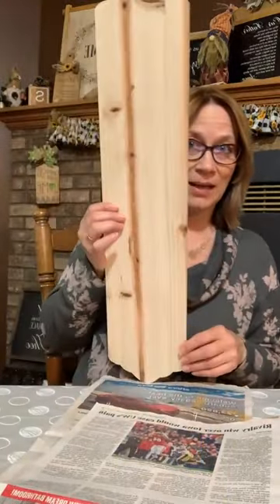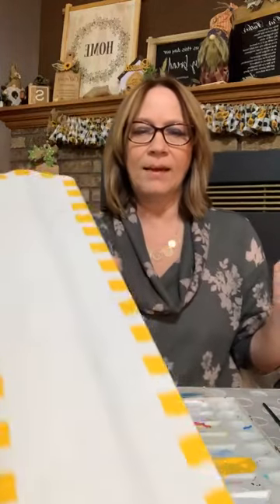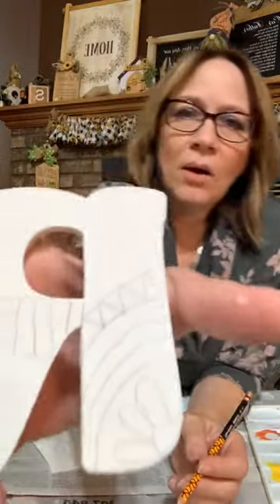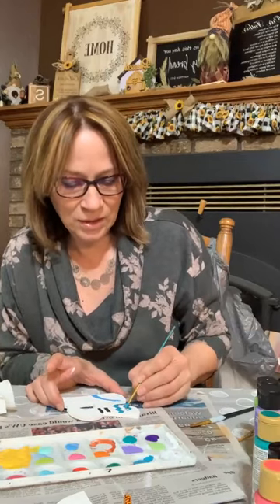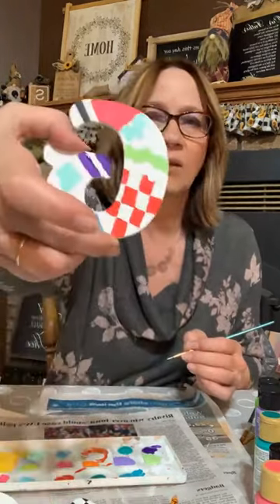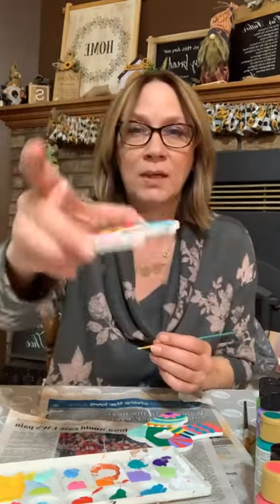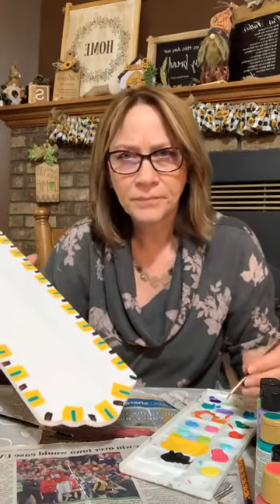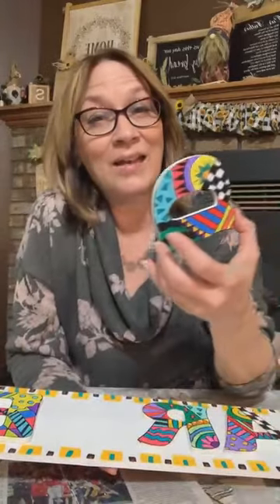Colorful Garden Sign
Paint plain wood letters to make this very colorful wooden sign. Would be fun to do with kids using markers.